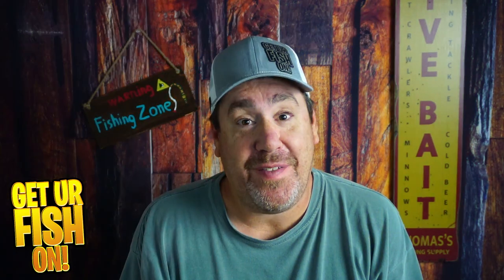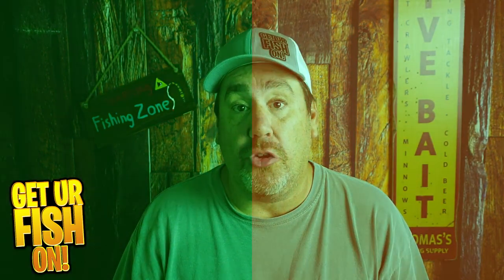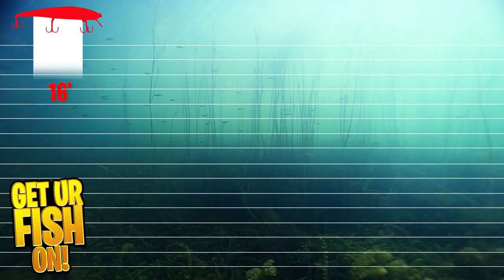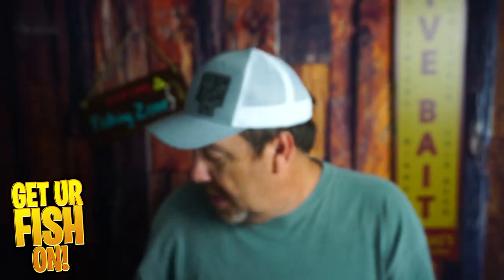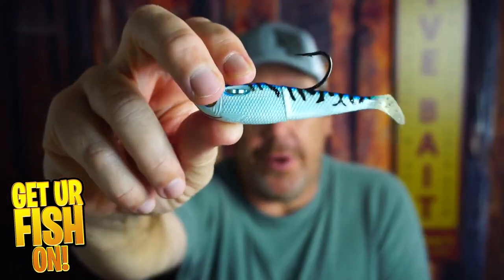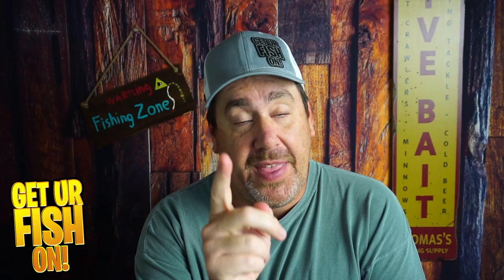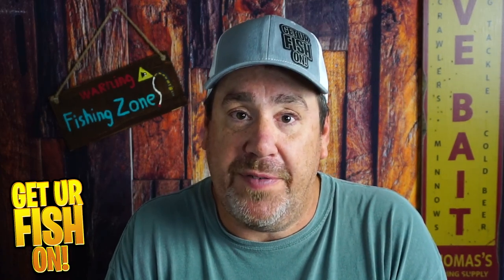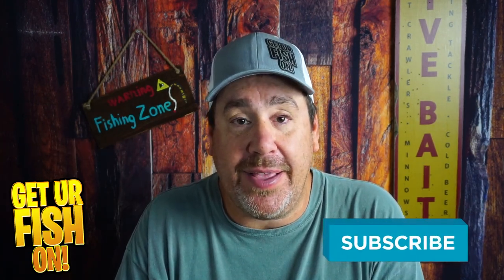Does COLOR Matter in Bass FISHING LURES?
In this video, we're looking at the question: does color matter in bass fishing lures?

Bass fishing is a popular sport and one of the most enjoyable ways to spend a weekend. In this video, we're looking at the question: does color matter in bass fishing lures?

We'll be testing out different lures in both blue and green colors to see if color does, in fact, make a difference when it comes to attracting bass. Watch and find out!

Does COLOR matter with your bass fishing lures and baits? Find out some myths and facts about colors that large mouth bass can and can not see in the water and why those colors will or will not work on your baits. From water color, colors that vanish and can be seen in the water column to why color really does not matter, this video is designed to help you catch more fish and to be confident in the lure color you prefer.